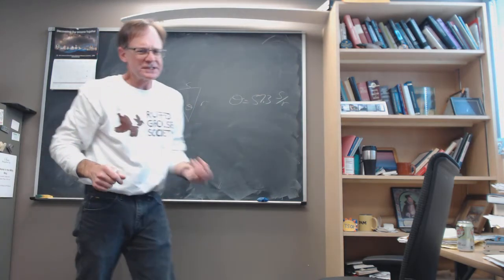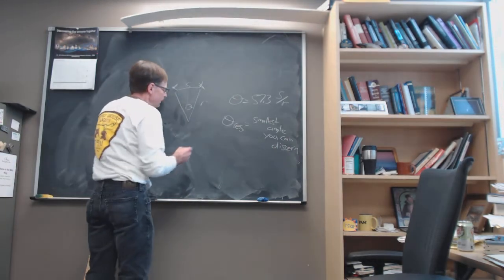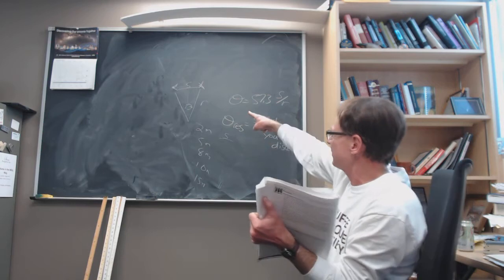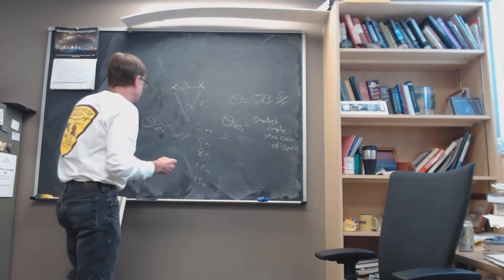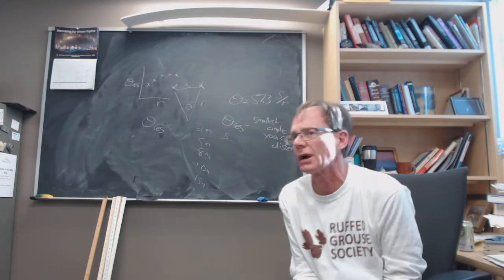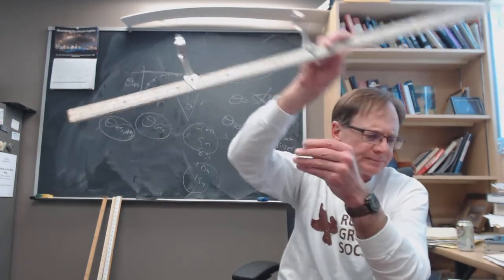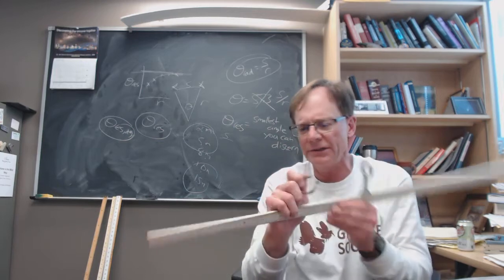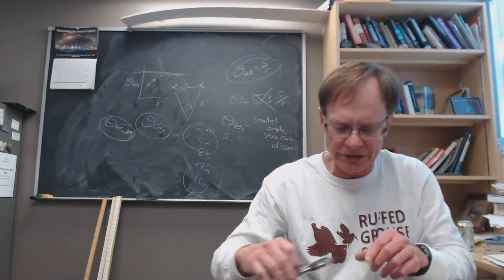Lab Intro for Week of Oct 19, Part 1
Introduction to Exercise 6 in the fourth edition of Contemporary Activities in Astronomy by Hoff and Wilkerson.